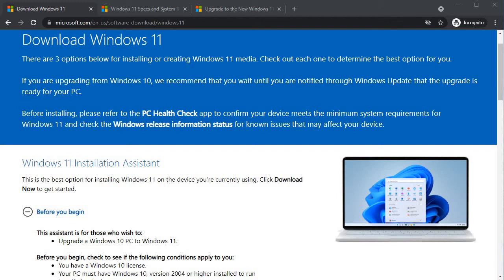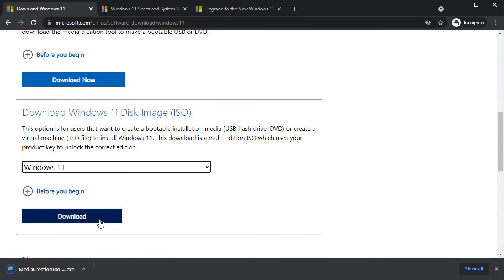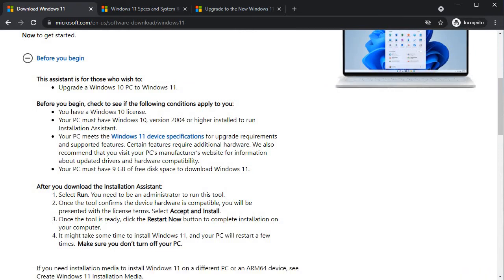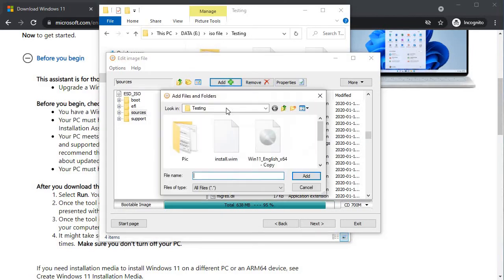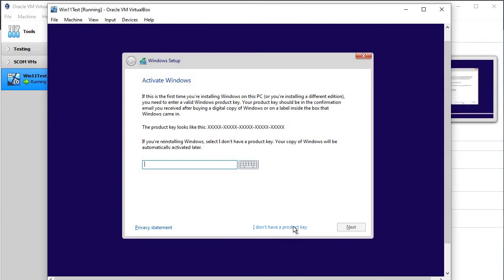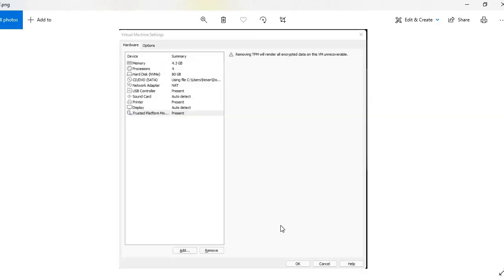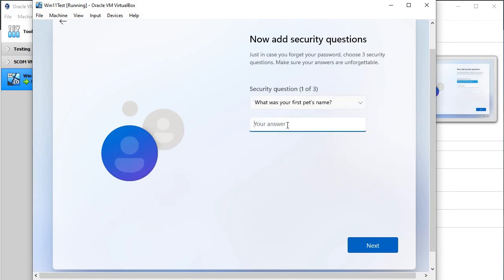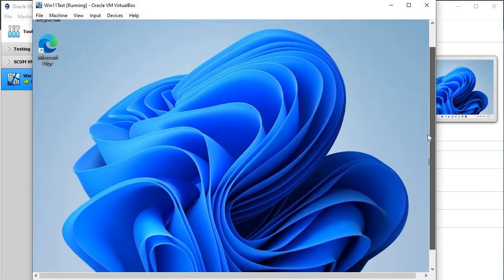How to install Windows 11 on VirtualBox, VMware and laptop by bypassing minimum requirement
This video is only for education purpose and this method is only recommended for testing purpose.
Here is the link to upgrade Windows 10 PC to Windows 11 for free: -